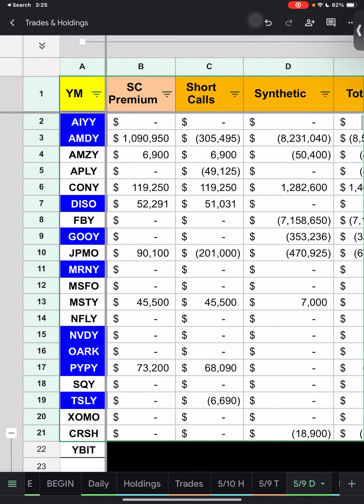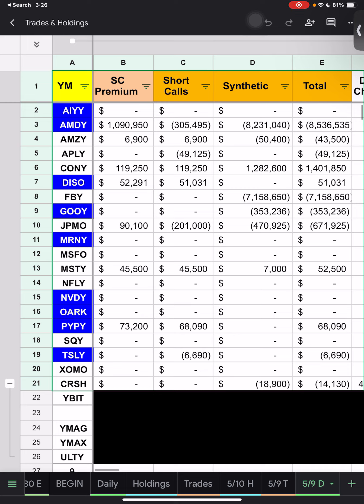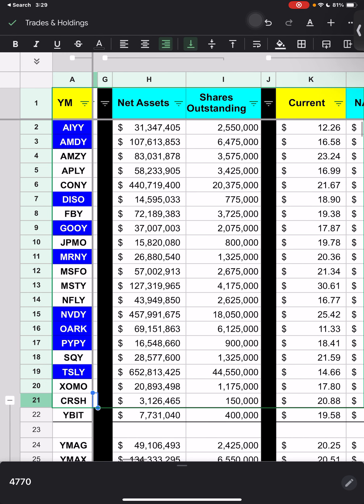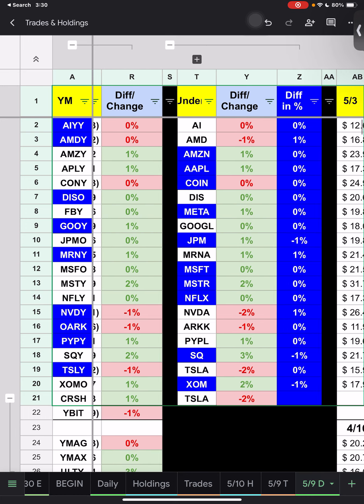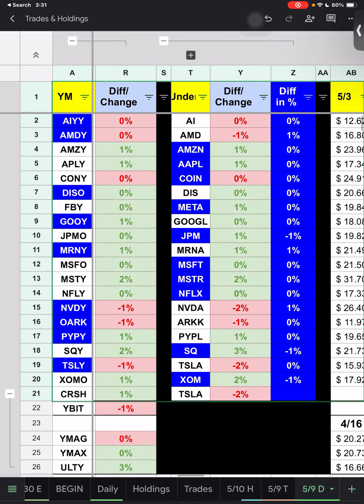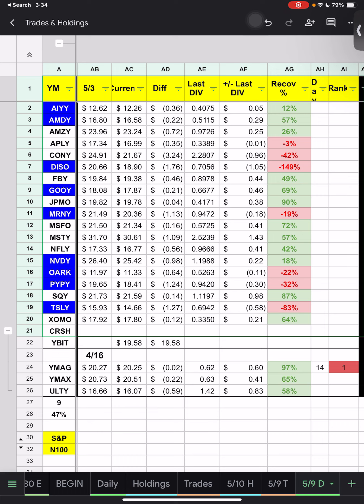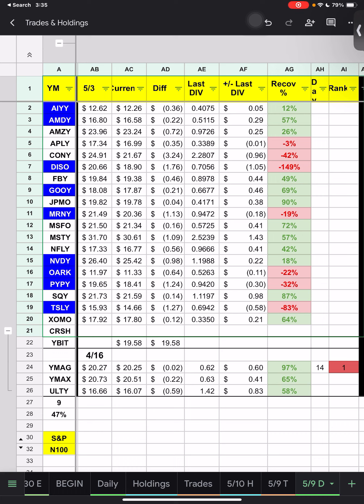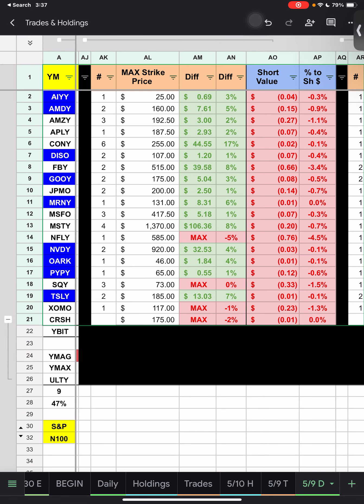YieldMax ETFs Daily Roundup (May 9, 2024)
If you would like to keep the discussion going on this topic or any others feel free to join the Retire on Dividends discord, link located in his YouTube discord

If you want to join me, Moomoo provides easier access to pro-grade investment analytics and is used by over 20 million people globally! Also moomoo has margin trading with a rate around 6.85%! Can’t be beat.